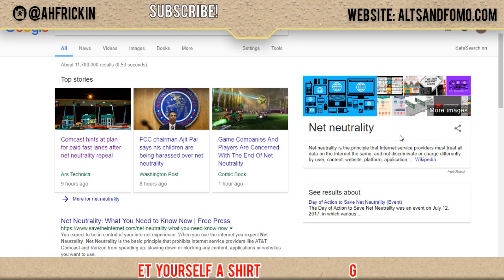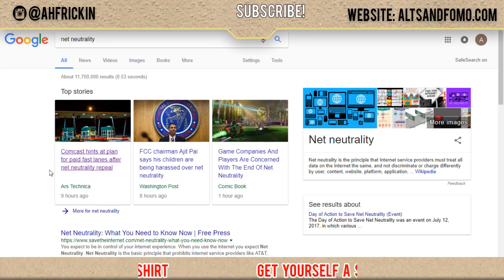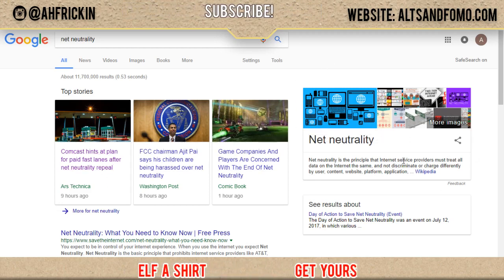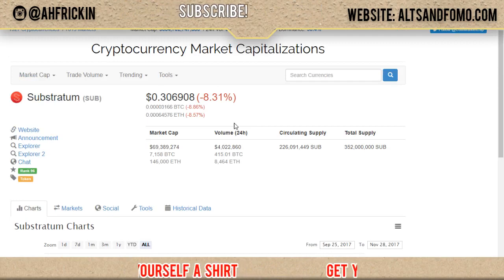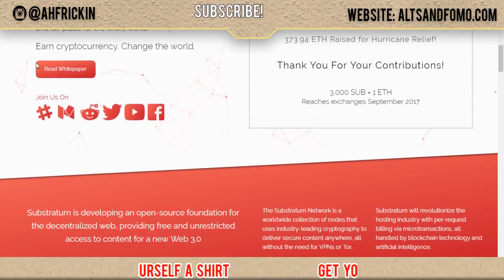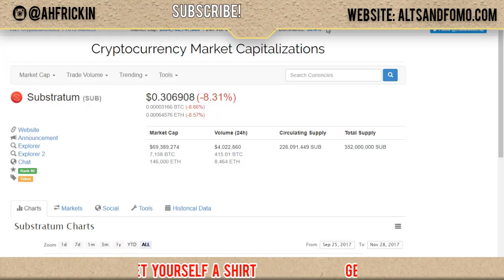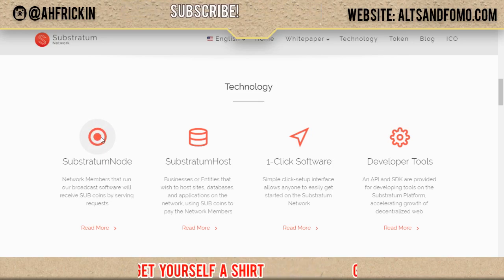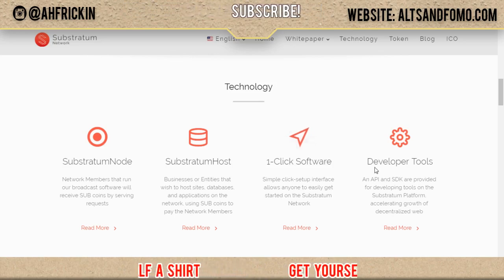Substratum and Net Neutrality! | AHFRICKIN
Substratum and Net Neutrality!-- In today's Episode... nah, but being serious, in today's video I discuss Substratum and the effect it can have on Net Neutrality, let me know what you guys think about what was said in this video!

I AM NOT TO BE HELD ACCOUNTABLE FOR ANY CRINGE ENCOUNTERED IN THIS VIDEO.

Make sure to SUB!!!

BTC Wallet-- 1GwRpGXke6SvwPRE6wFQ9fck8XrmNAUPBT
LTC: LW6d2fy6PZ3MLDgSdruqXBwB6QpE1wXFzF
ETH: 0x5a2aa745ad7286a92b86d7c4c325519b38de24ee